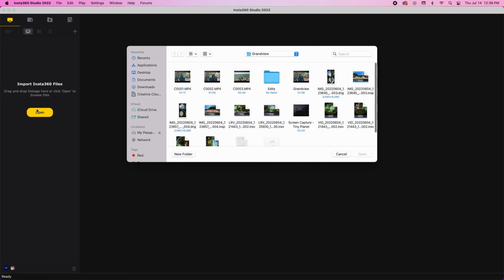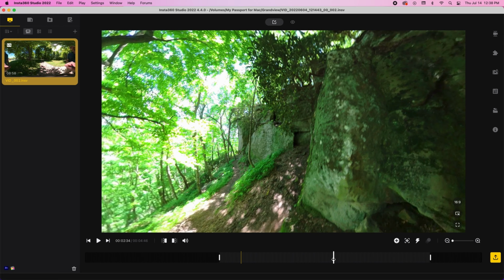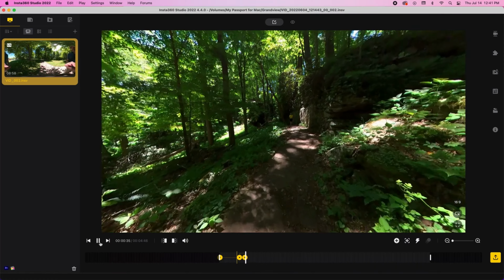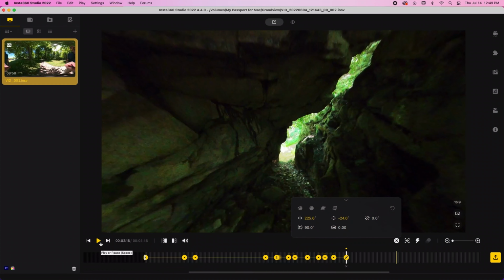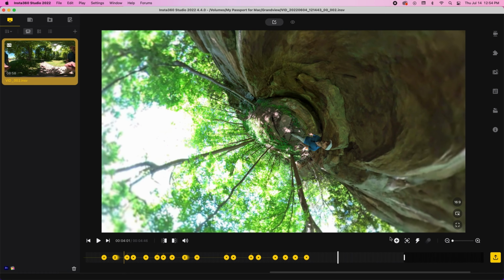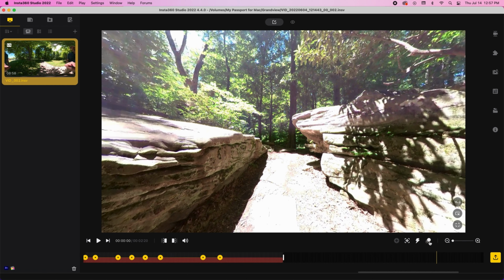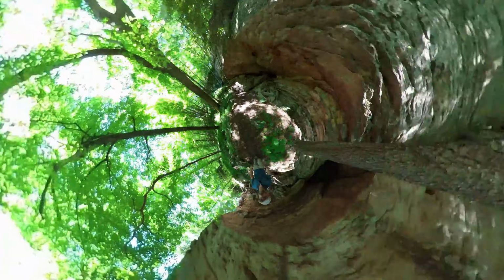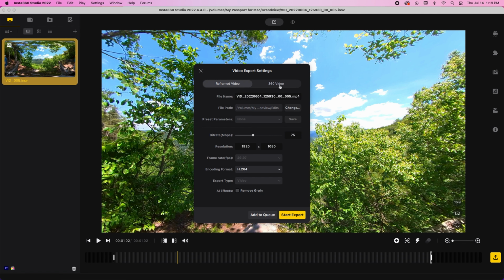Insta360 | How-To - Reframing, Time Shifting, and Tiny Planets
In this video I cover how to edit 360 video captured with the Insta360 One x2 at scenic Grandview State Park in West Virginia.

I cover the basics of reframing your video to provide specific views, using keyframes to transition between views, how to shift time to create a hyper-lapse video, how to create tiny planet photos and videos, and also how to export interactive videos that are ideal for viewing with Virtual Reality gear like Meta Quest 2.